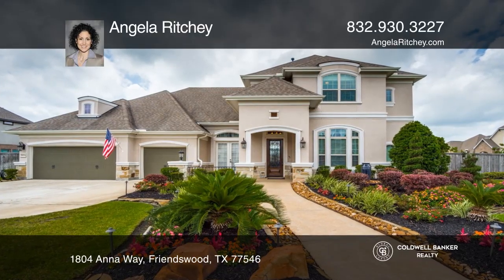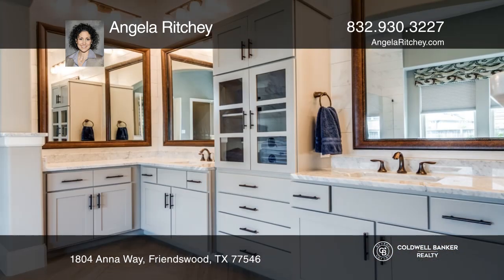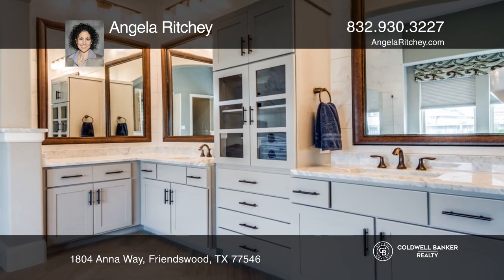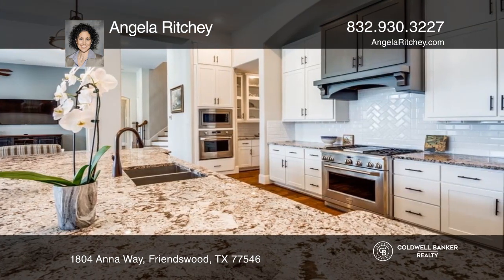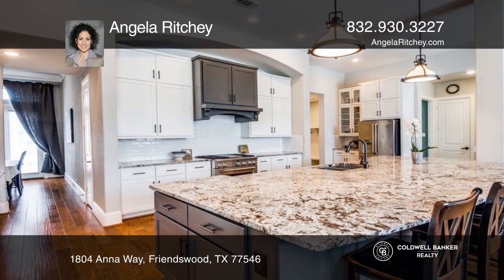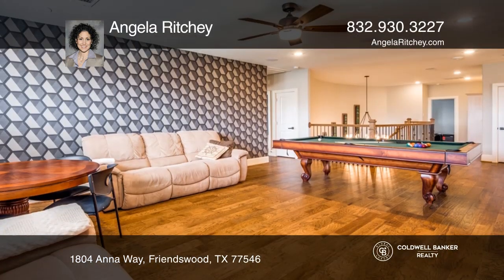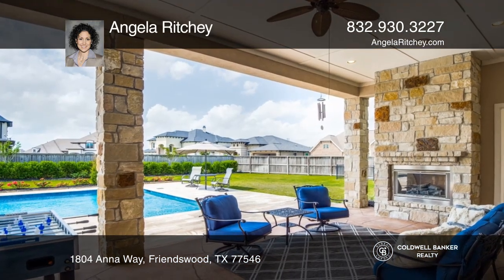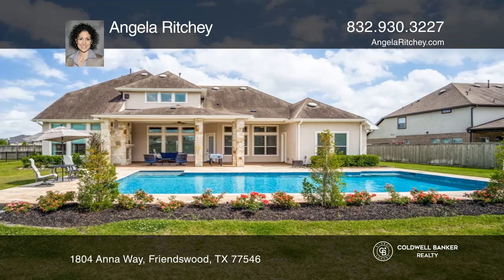1804 Anna Way Friendswood, TX | ColdwellBankerHomes.com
1804 Anna Way, Friendswood, TX

Discerning owners will appreciate the fine detailing and personalized spaces, this former David Weekley model home offers enhanced luxuries. Located in the prestigious Sterling Creek, a gated community in Friendswood Independent School District, has excellent rated schools. An impressive corner home